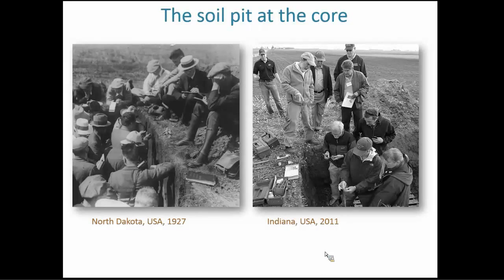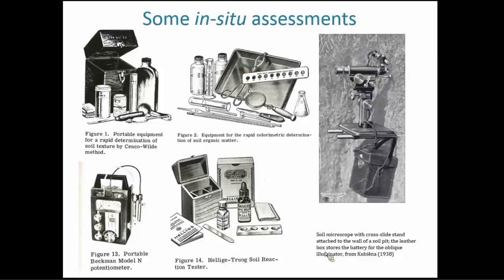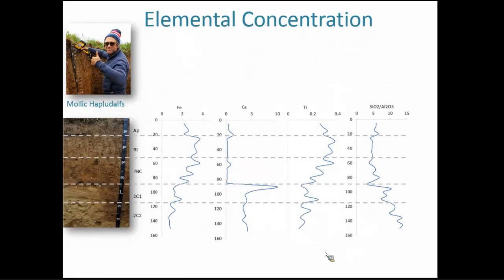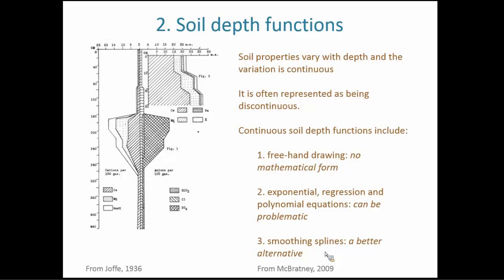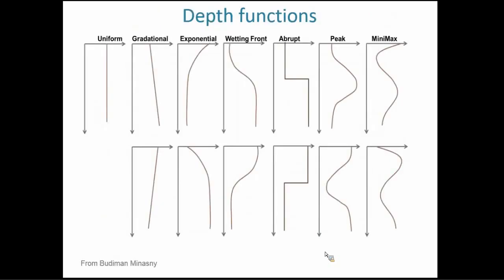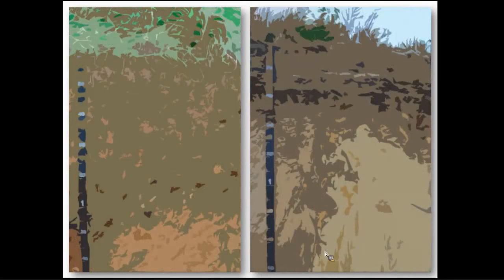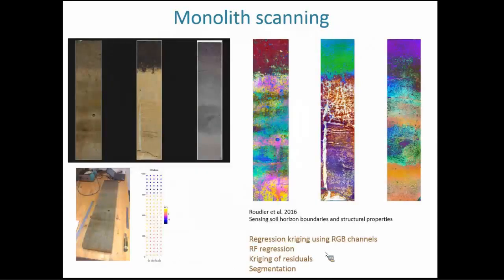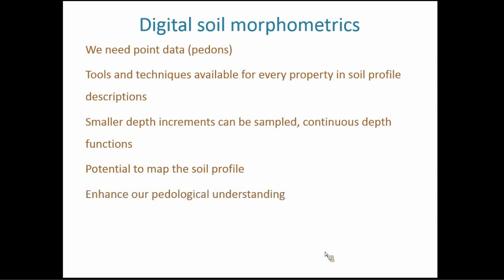Webinar - Digital Soil Morphometrics (3/2016)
This webinar covers the latest techniques and thinking on soil profile observation, prediction, and profile mapping. A webinar for all soil scientists.